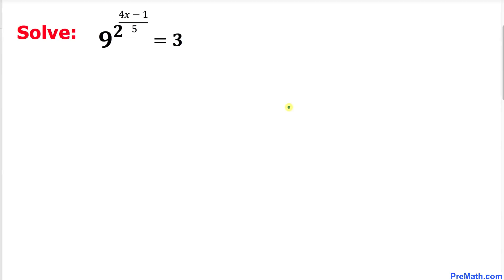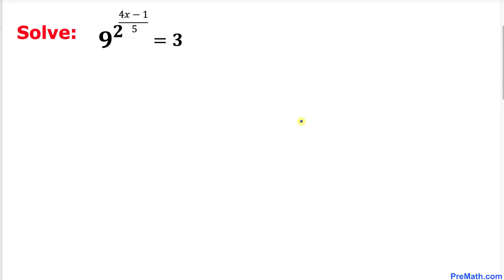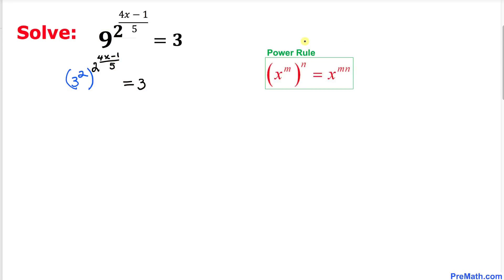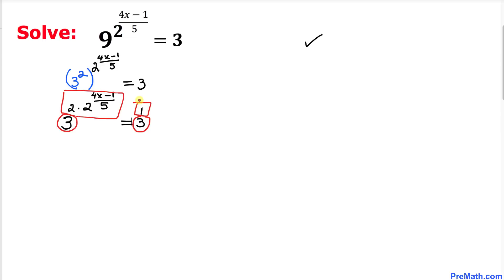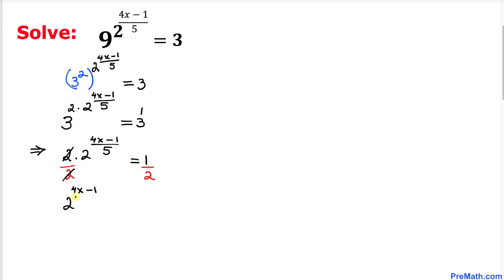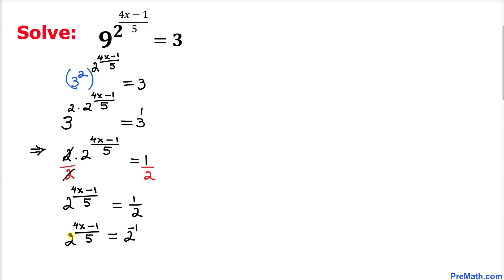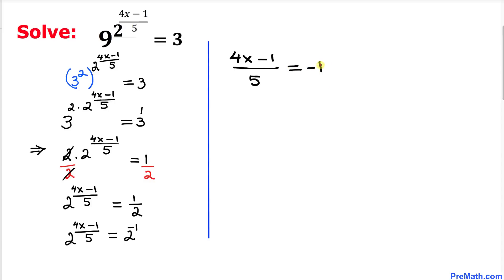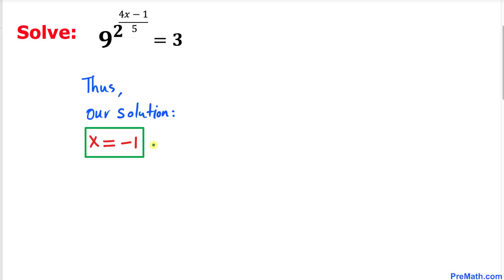Solve this Exponential Equation | Step-by-Step Tutorial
Learn how to solve the exponential equation. Quick and simple explanation by PreMath.com